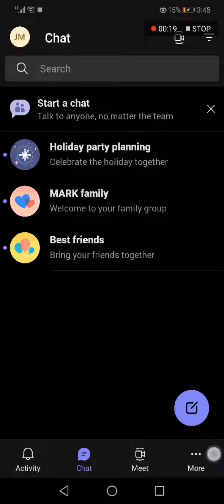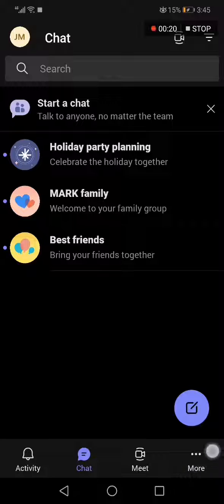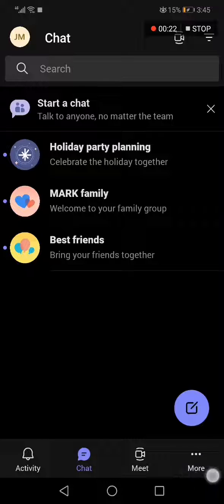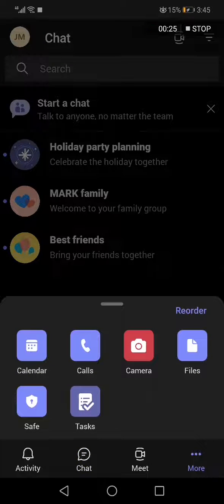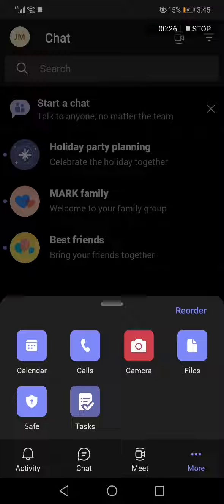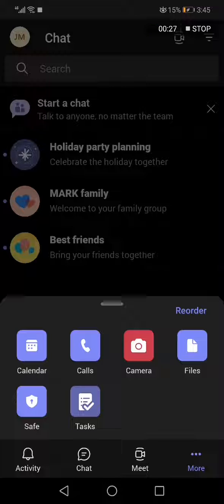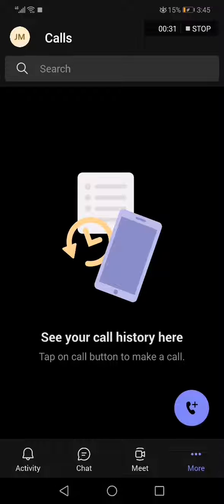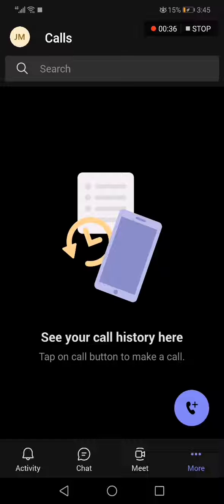How To See Your Calls History on Microsoft Teams App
My idols on YouTube:
Mike Vestil
Ali Abdaal
biaheza
Kevin David
Incognito Money
Sara Finance
Everyday Money
Channel Makers
Vidiq
SuperHumans Life